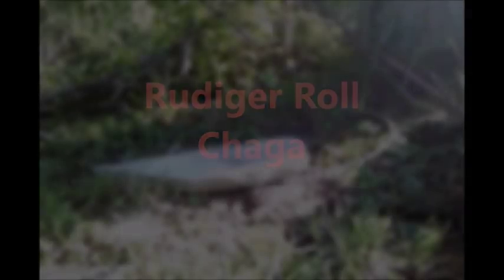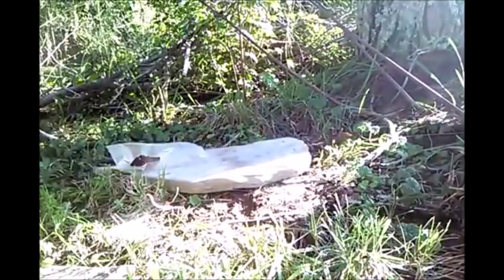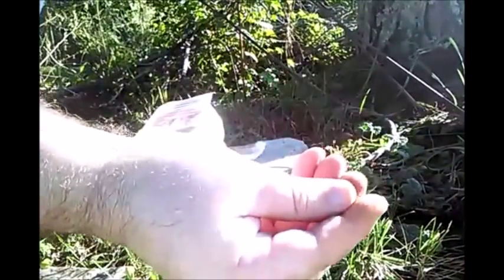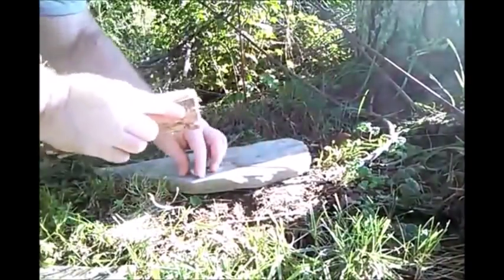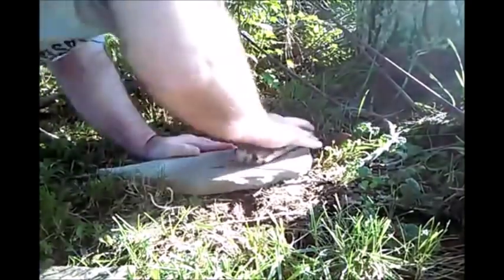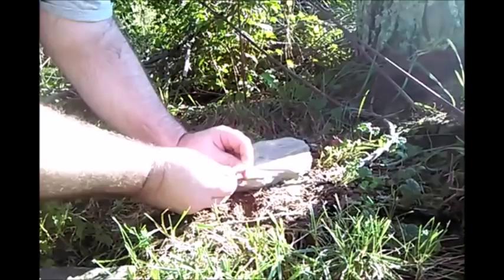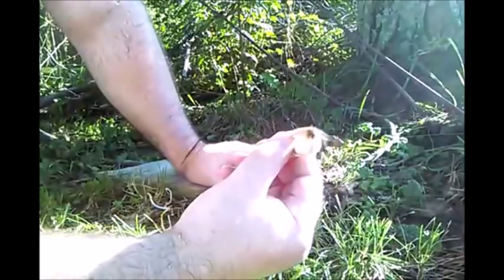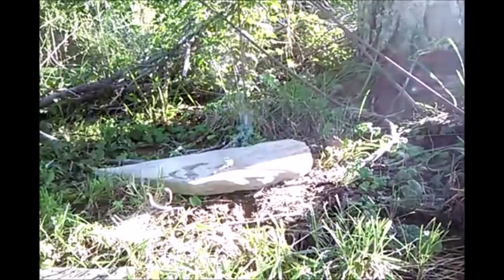Rudiger Roll Chaga Fungus - Fire Roll Friction Fire Fungus - Primitive - Rudiger Roll Origins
Chaga is probably one of the first substances that I used when I first started experimenting with this method in October 2014. At the time I discovered this method all I could find were videos of others using cotton and ash. I was successful on my very first attempt with this method and was shocked at how efficient it was. After having performed it several times I begin to notice that the embers seemed to form on the interior of the cotton. I also noticed that the rolling process generates a lot of heat and friction. I thought to myself, what else could I use besides ashes? My first thought was that the substance should be sensitive to both friction and heat. Something that has a low ignition point and would form an ember. From my own personal experience with various Fungi I thought to myself, why not Chaga? Immediately, I tried Chaga and it worked within moments. So, at that time, I was happy to introduce another friction fire method using this wonderful Fungus. I have also used various other Fungi with this method including Fomes fomentarius(Horse hoof fungus). Here is a video were I use a random fungus
Alternatively, Rust can be used with this method. Yes, I'm the person who came up with rust using this method. A Rudiger Roll Rust video can be seen
Dung can also be used with this method instead of ashes. For a video were I demonstrate the Dung Rudiger Roll
Rudiger Roll Rust
fire roll rust
Fire Roll Origins
Rudiger Roll Origins
Primitive
Rudiger Roll Dung